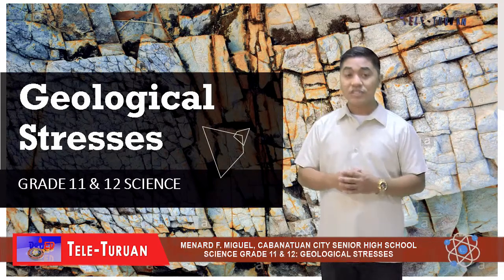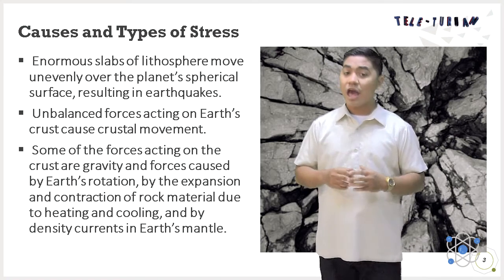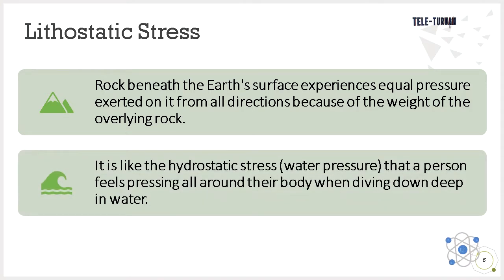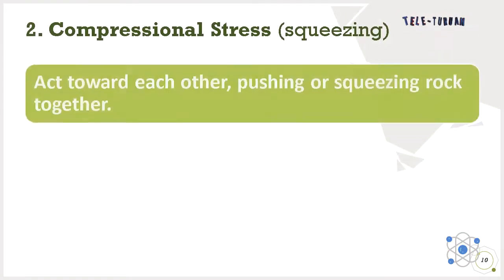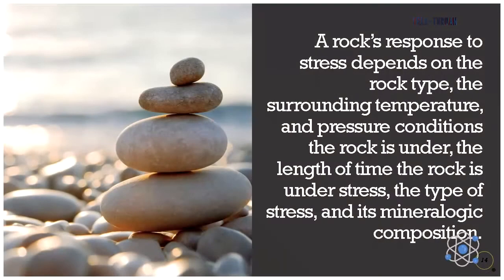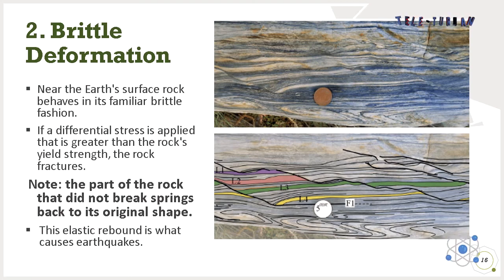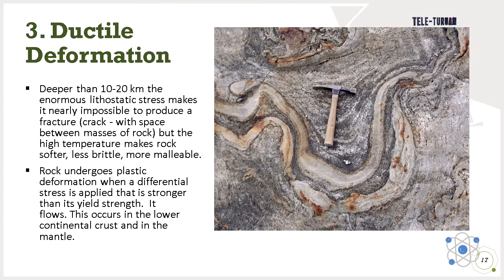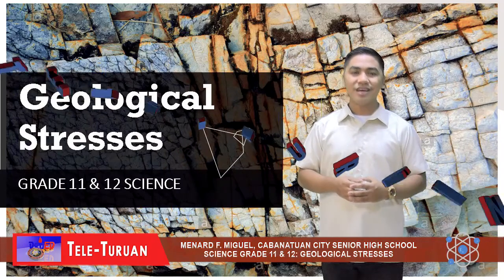Geological Stresses Grade 11 Science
Video Lesson in Geological Stresses Grade 11 Science